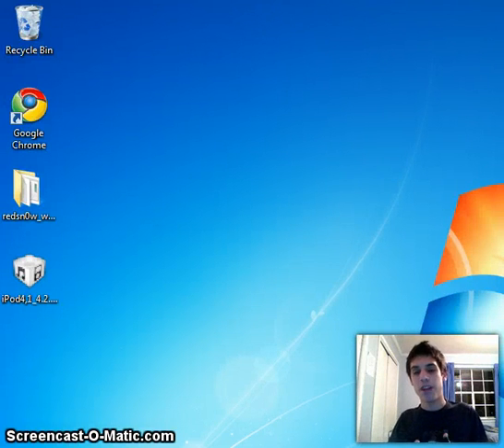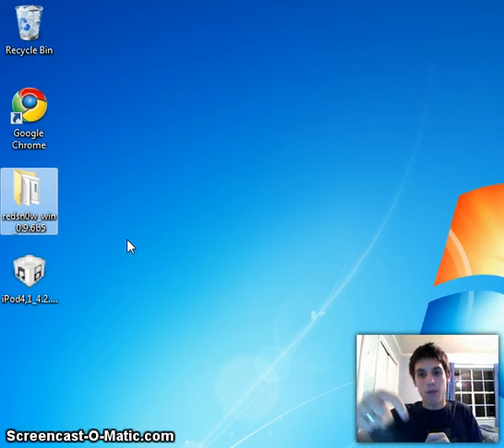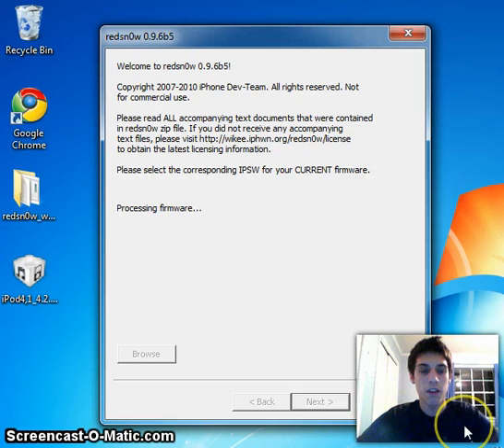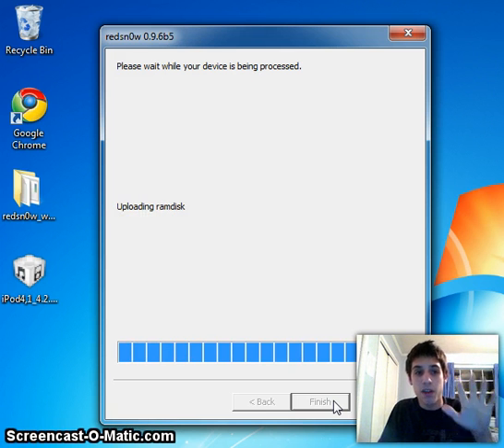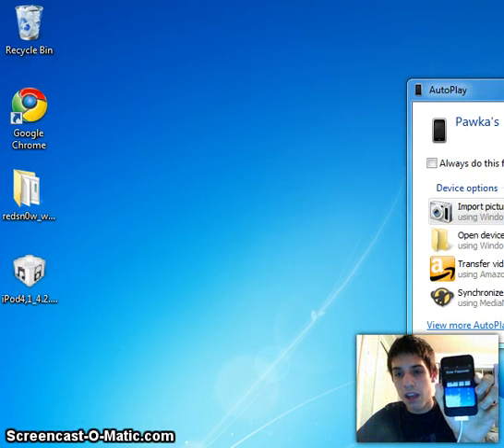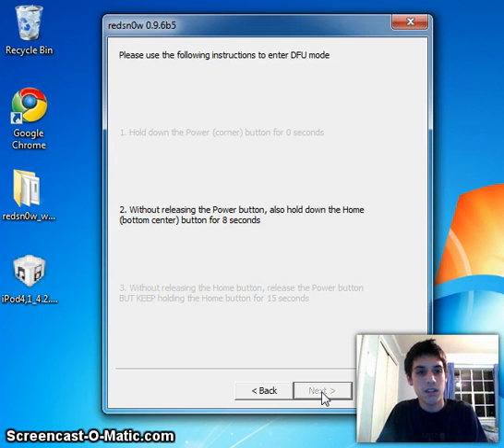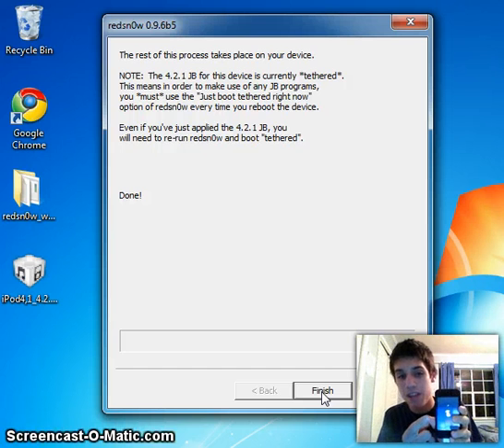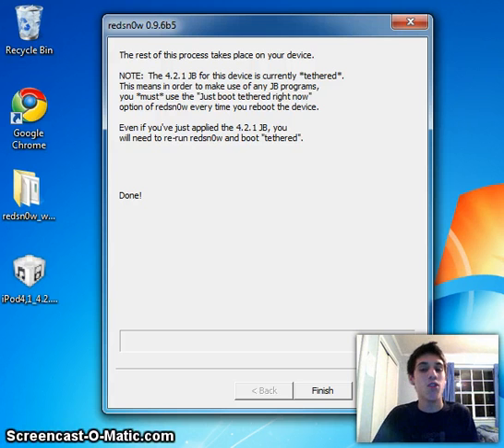Jailbreak iPod Touch 4G "Tethered" 4.2.1 "Redsnow 0.9.6b5"